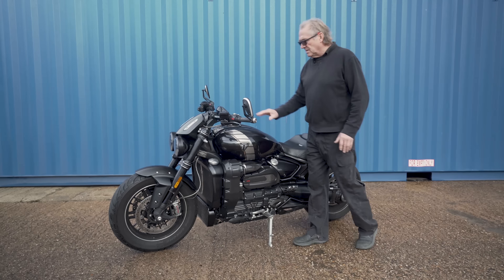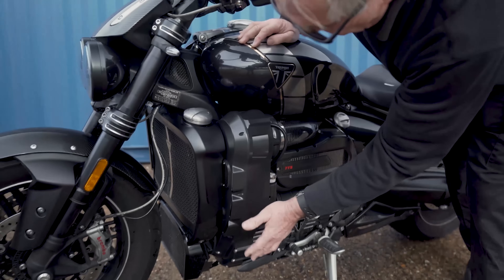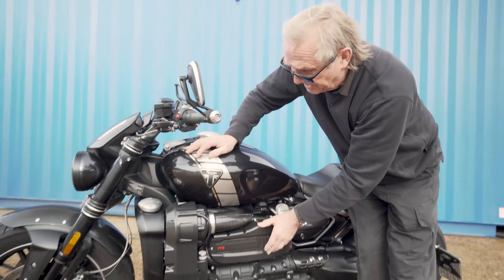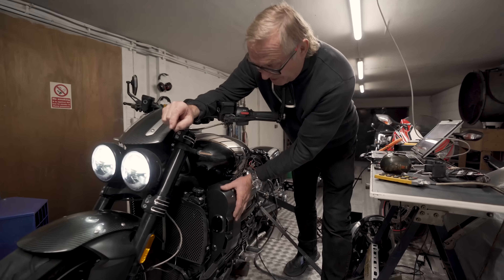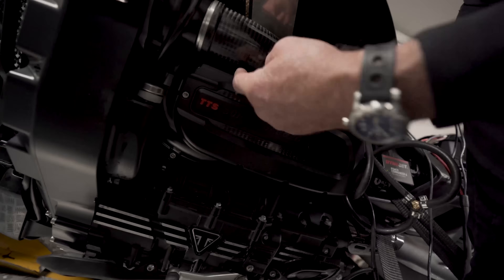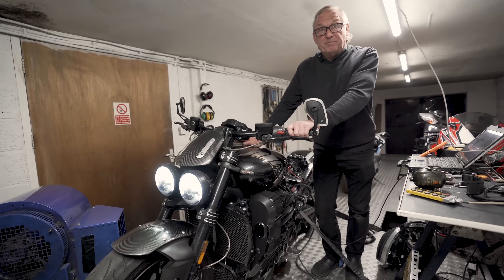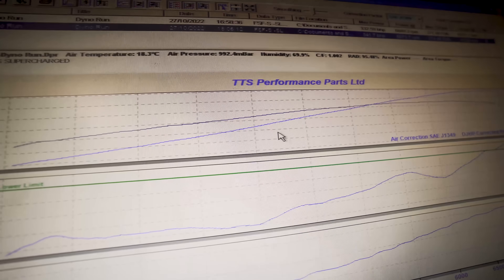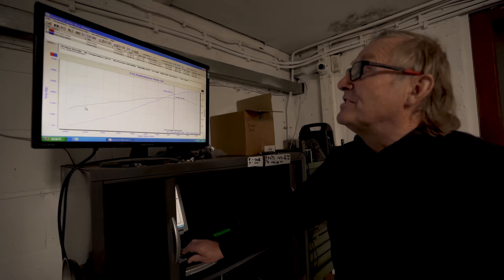Most Powerful & Fastest Triumph Rocket 3? TTS 342hp Supercharged Dyno Run!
Have we built the world's most powerful Rocket 3? Our Supercharged TTS Rocket 300 made a serious 342hp and 270 lb/ft on the dyno!

In this video, we show you the 342bhp dyno run and walk you around the first production-ready TTS Rocket 300 build – in the world!

TTS – Supercharging Performance Since 1982!